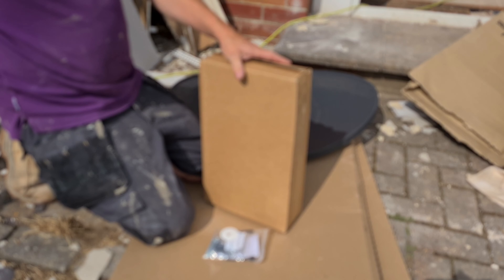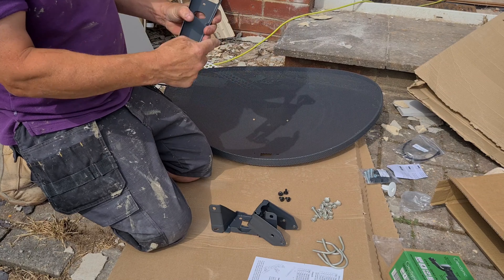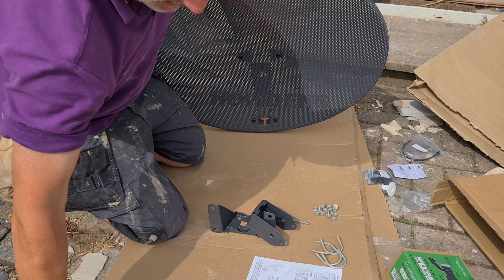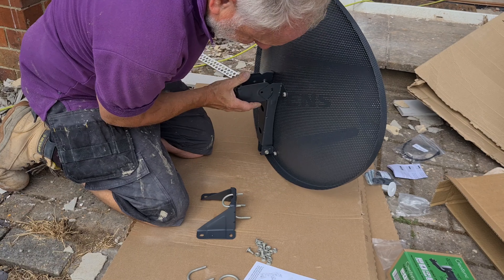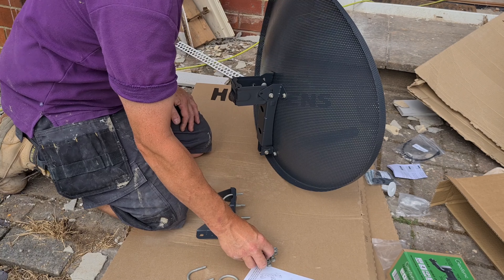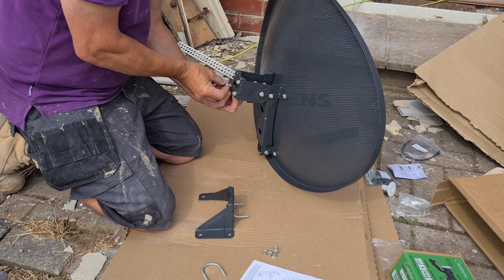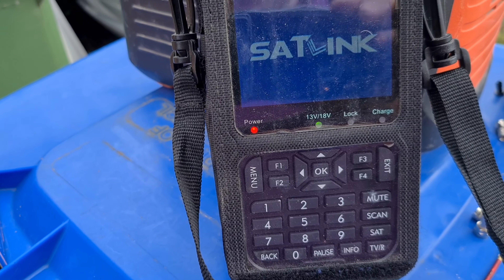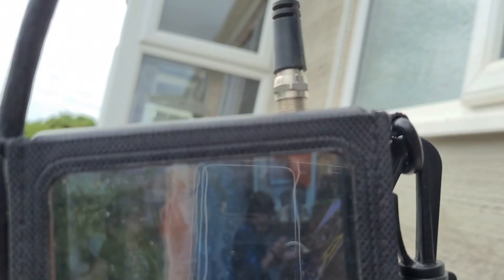satellite dish assembly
Just unboxing and assembling a satelitte dish, this is a bigger dish and is a zone 2 at 80cm with a quad lnb fir uk freesat#filmora